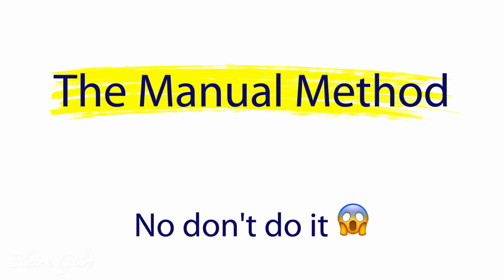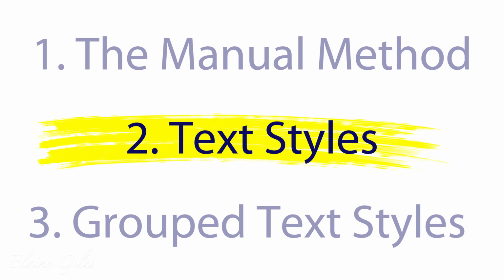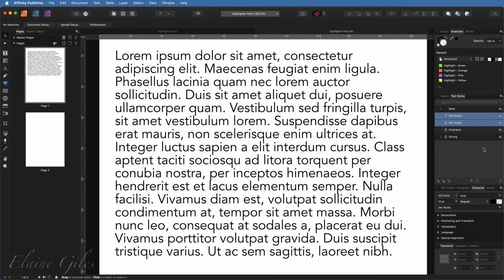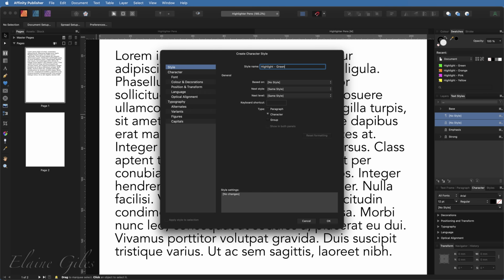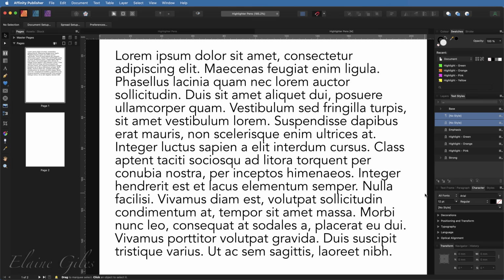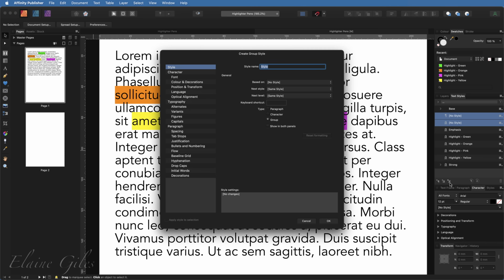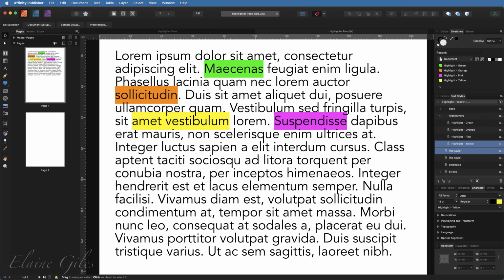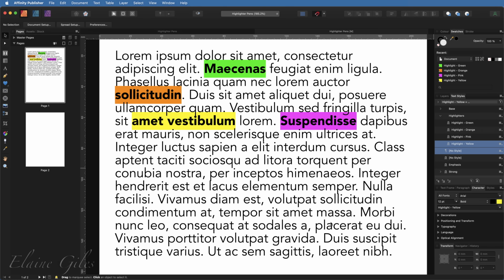Highlighter Pens in Affinity Publisher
Create a Highlighter Pen or Highlight Marker effect in Affinity Publisher using Character Styles.

You'll find a link to all the files I used in the demo below 👇

The contents include:
- Affinity Publisher starting point file
- Complete Affinity Publisher file
- An Affinity Colour Palette containing the 4 highlight colours

➡️ Timeline ⬅️
00:00 - Welcome
00:10 - Introduction
00:30 - The 3 Methods
00:52 - The Manual Method
02:10 - The Text Styles Method
02:15 - Style inside Affinity Publisher (Paragraph Styles / Character Styles / Group Styles)
06:46 - The Grouped Text Styles Method
10:26 - Recap

Affinity Publisher's Text Styles include Paragraph Styles, Character Styles and Group Styles. In this demonstration I'll show you how you can use a series of Character Styles to replicate the look of highlighter pens in your Affinity Publisher files. You'll be able to highlight text in your Affinity Publisher files and create the precise look you need.

BONUS! You'll learn how to use a Group Style to organize the Character Styles for both great organization and the ability to make global style changes.